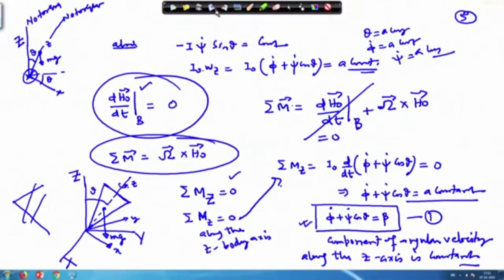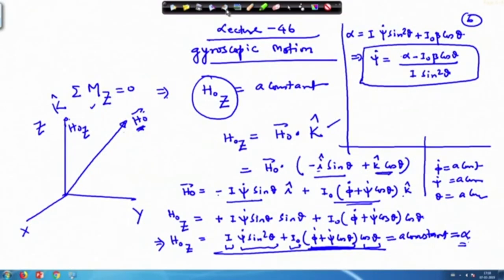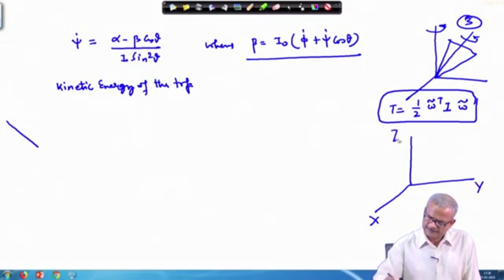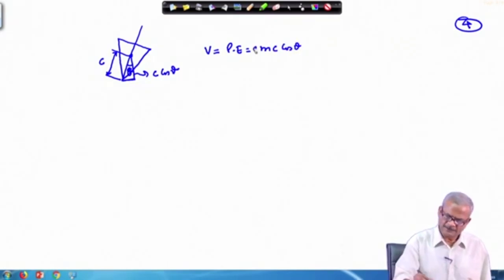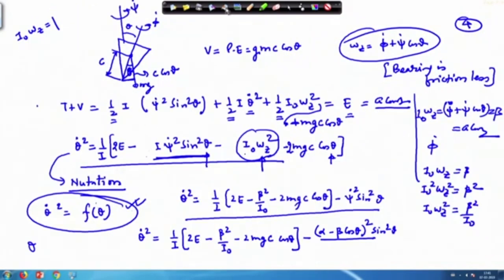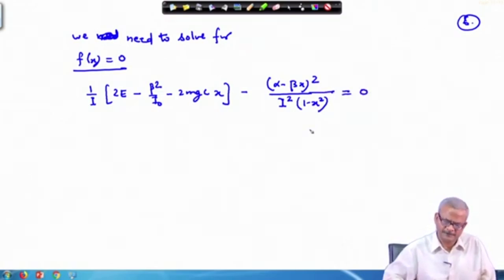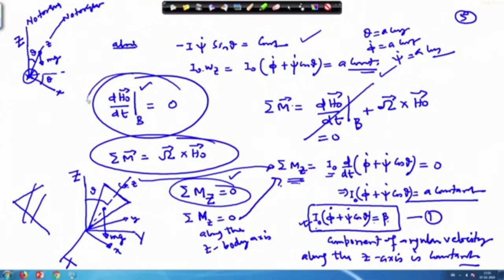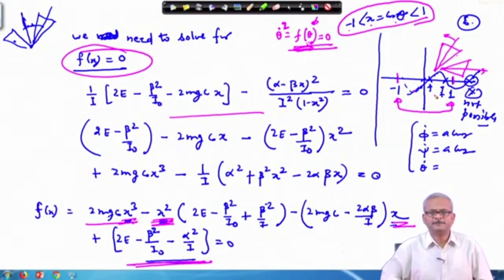Lec 46: Gyroscope / Top Motion (Contd.)